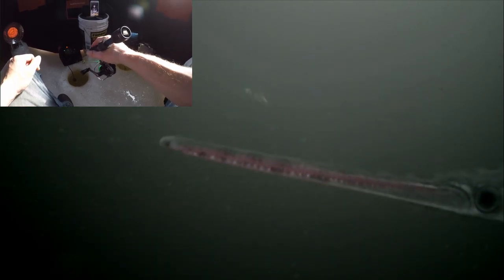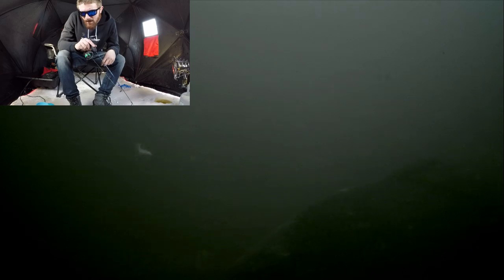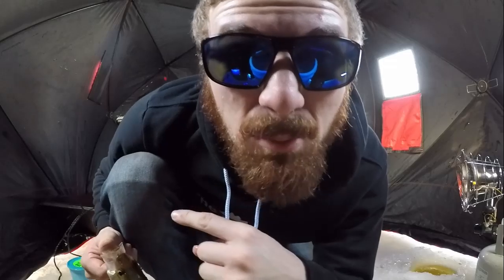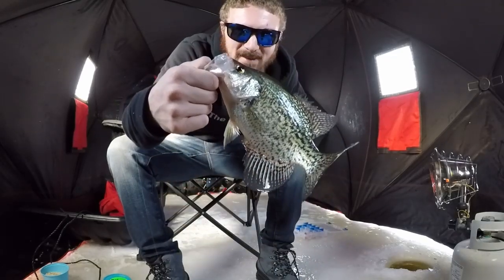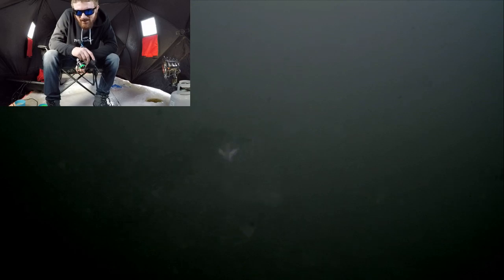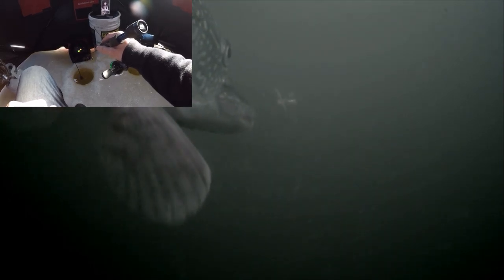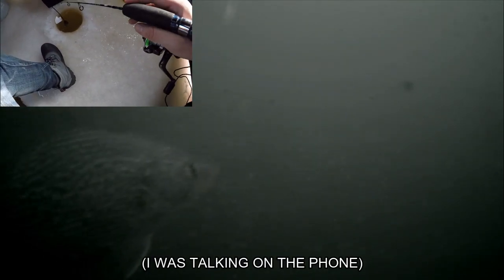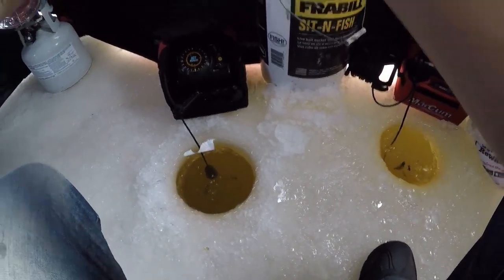Ice Fishing AGGRESSIVE CRAPPIES Using UNDERWATER CAMERA!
Ice Fishing AGGRESSIVE CRAPPIES Using UNDERWATER CAMERA! Today I go ice fishing for crappies using my Marcum Quest HD underwater camera and I manage to get some CRAZY underwater footage of AGGRESSIVE crappies, northern pike, gar, whitebass, perch and carp!!